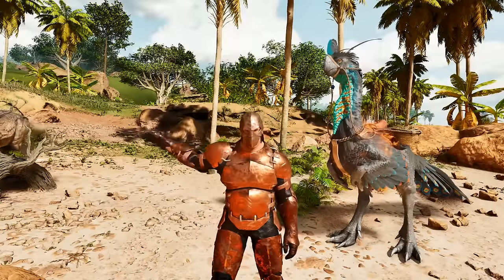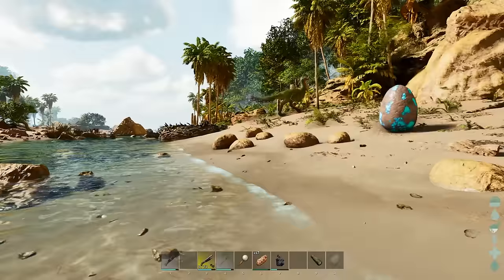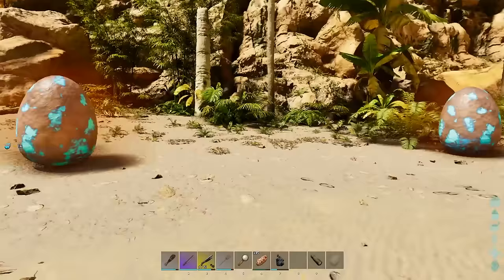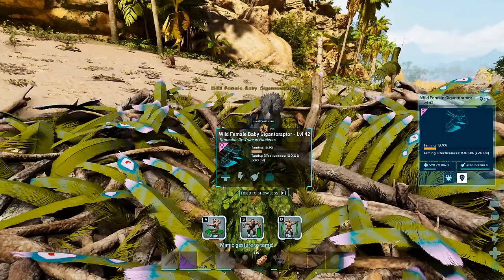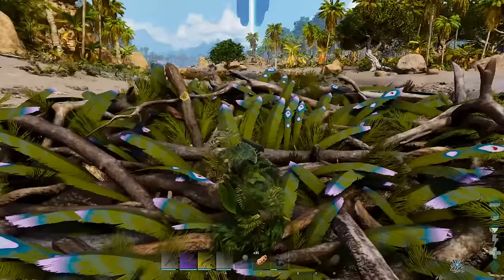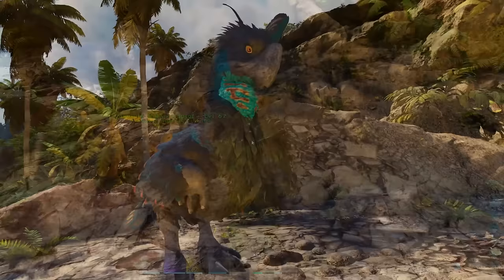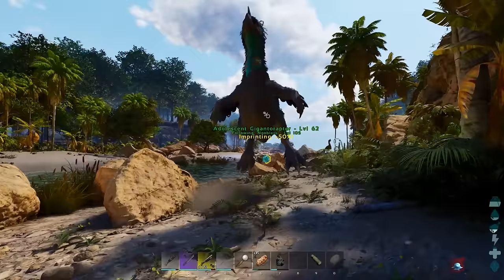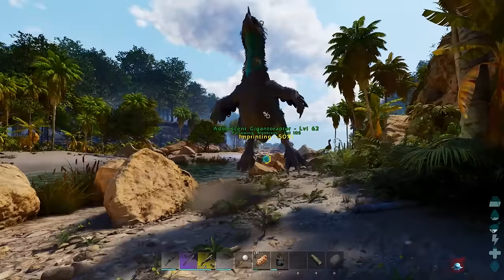Ark Gigantoraptor Taming REAL That WORKS!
I show you how to easy tame the Gigantoraptor for Real, plus I show you the Gigantoraptor spawn locations and the Gigantoraptor abilities.
 This is a step by step guide to how to tame a Gigantoraptor easy without any traps on the Ark Survival Ascended Island map.